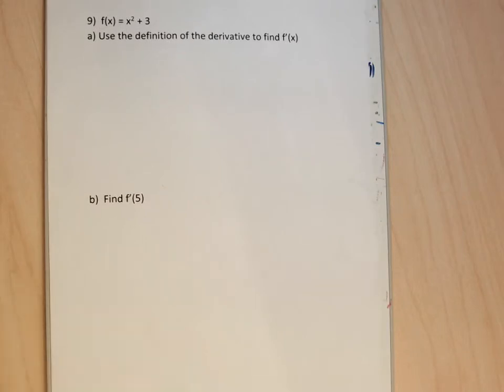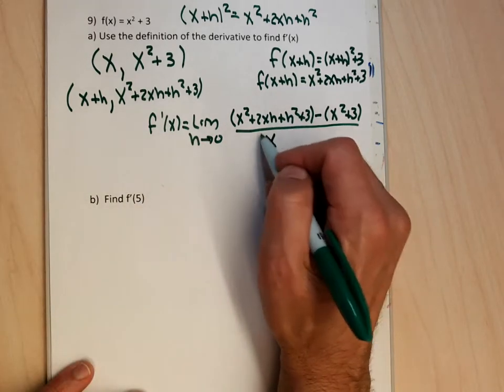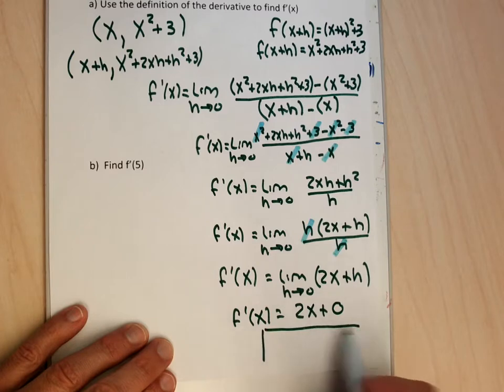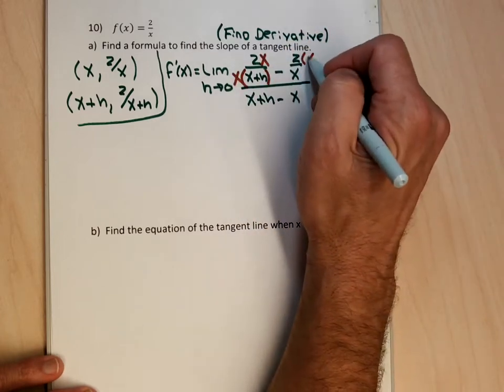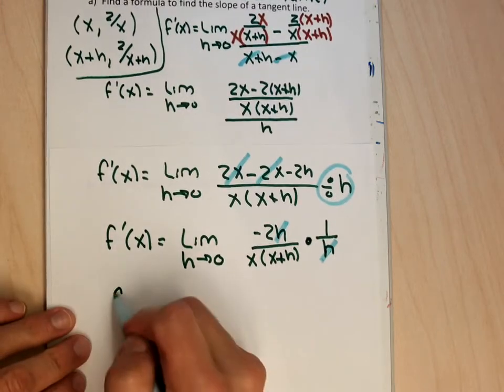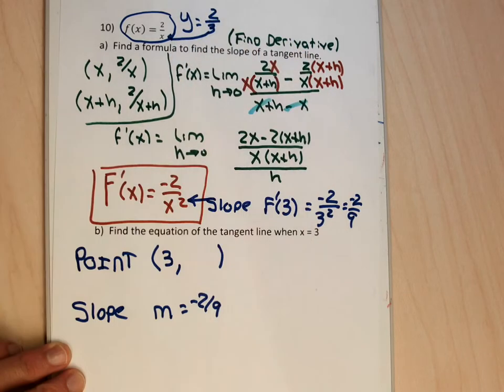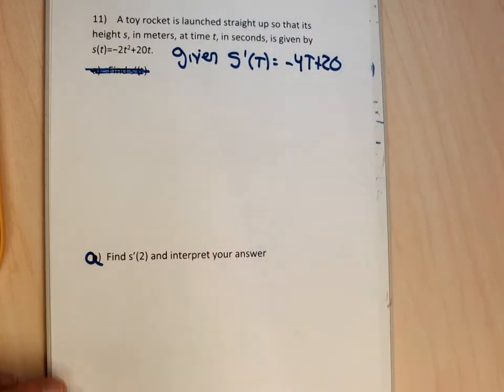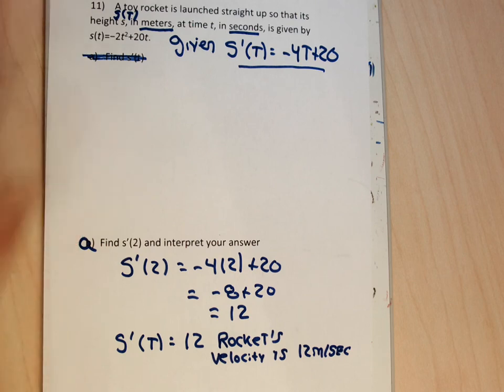mat 212 chapter 1 practice test part 2